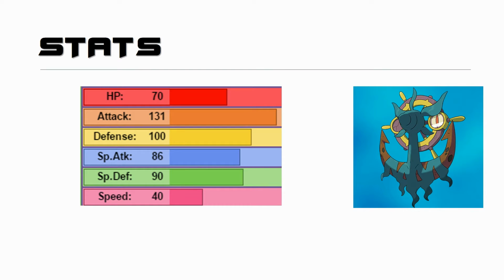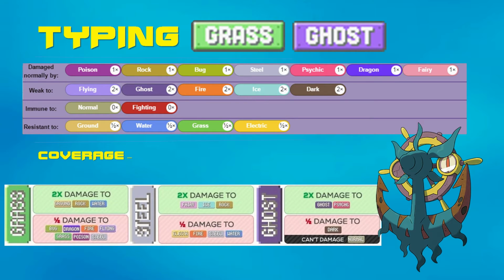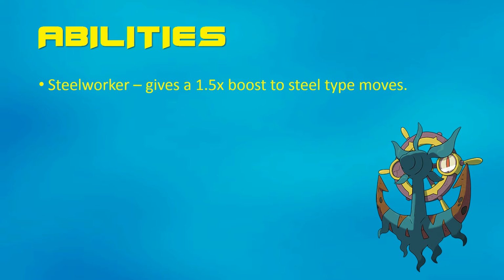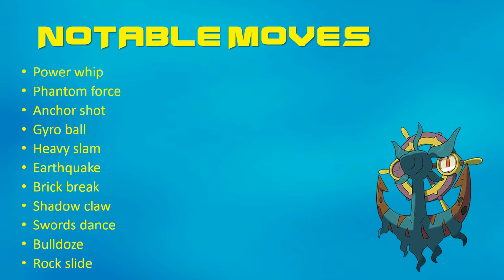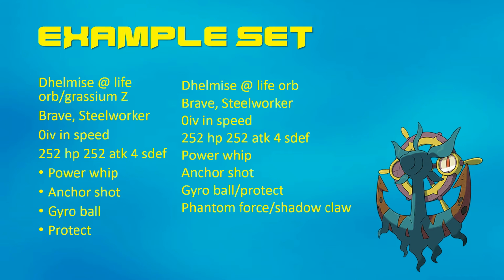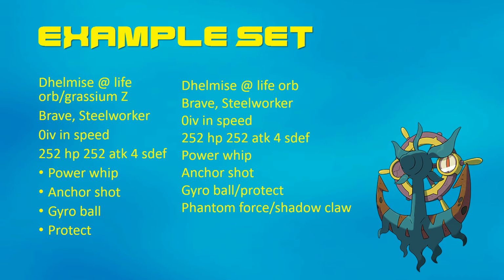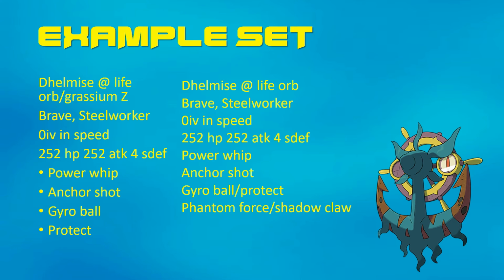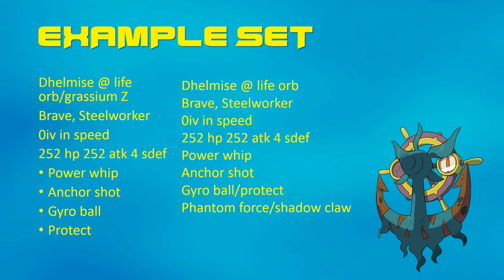How to Use Dhelmise in VGC '17 — Competitive Analysis